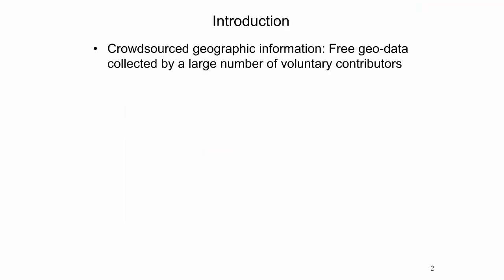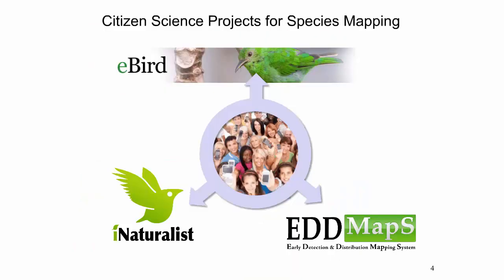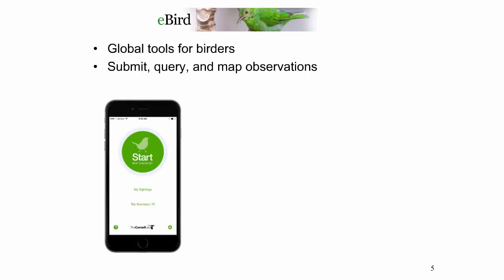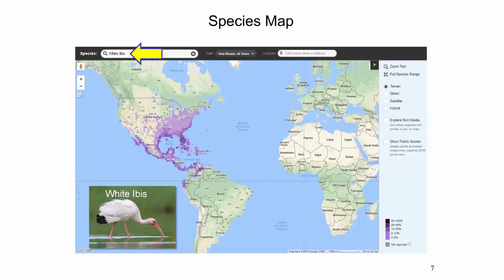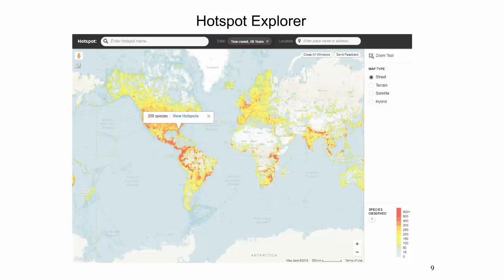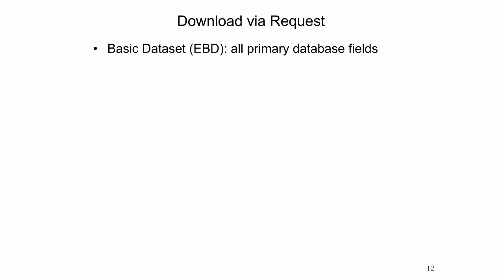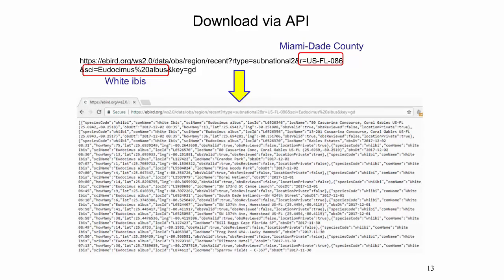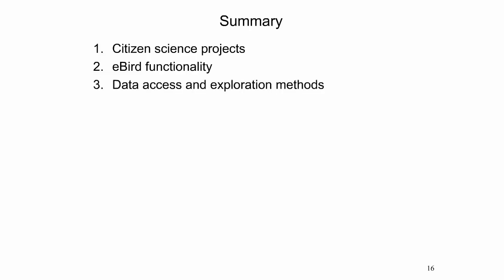Crowdsourced Geographic Information Part 3: Data Citizen Science Projects - eBird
This video presentation covers one of three commonly used citizen science projects for field observations of plants and animals called eBird.

It goes through some of the offered search functions and demonstrates methods for data exploration on maps.

The presentation was created as part of a peer-reviewed educational series on crowdsourced geographic information.